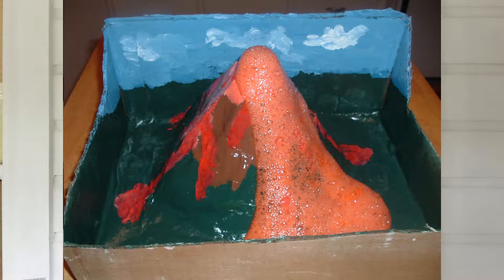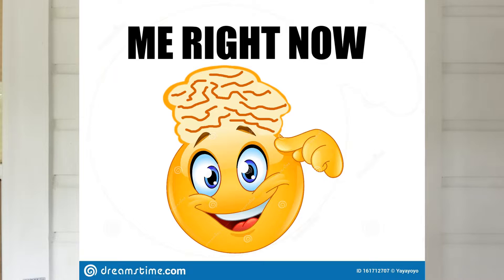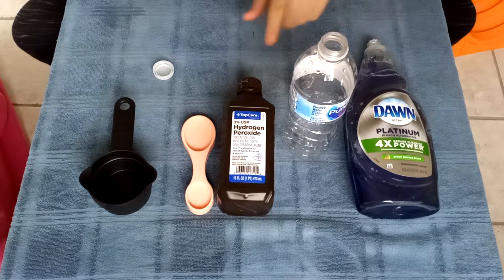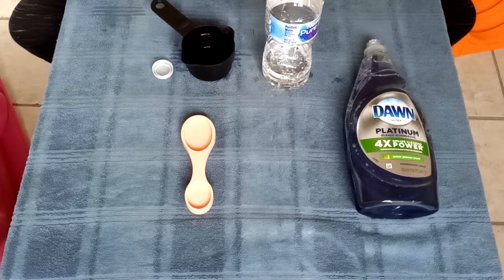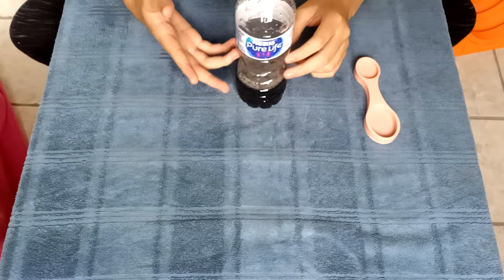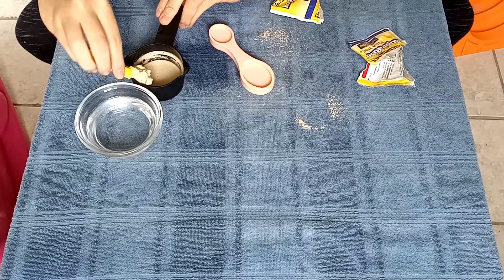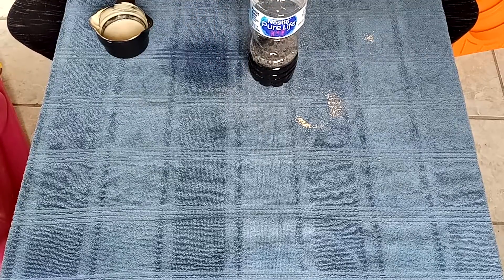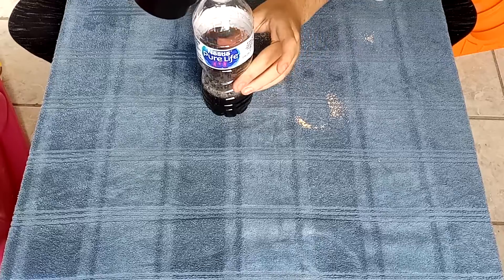ButterPal makes elephant toothpaste.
ButterPal makes Elephant Toothpaste, a foamy substance that is created by adding yeast and water to hydrogen peroxide and dish soap.